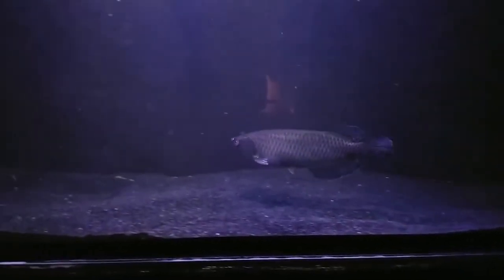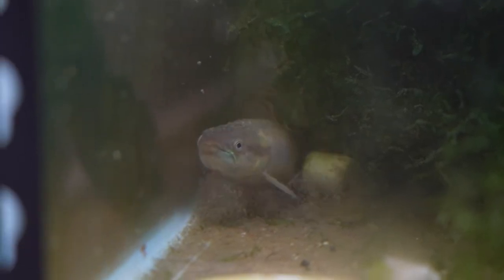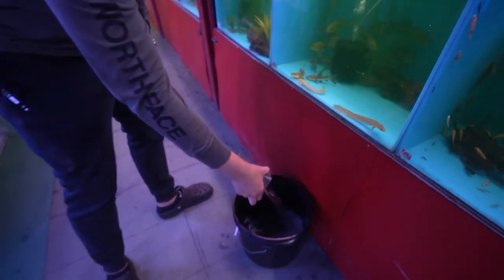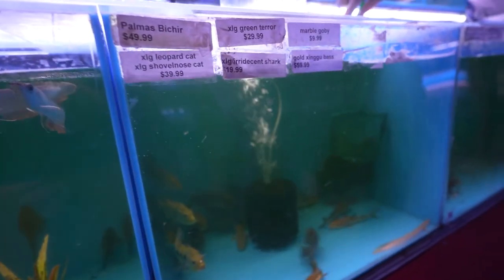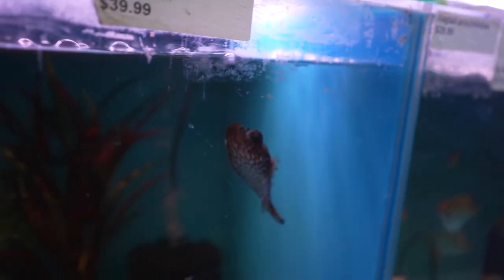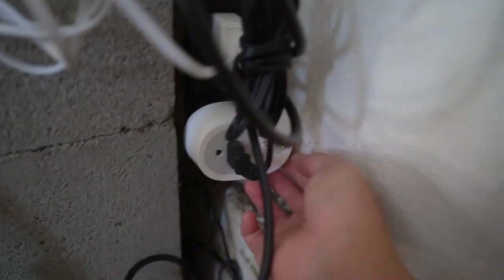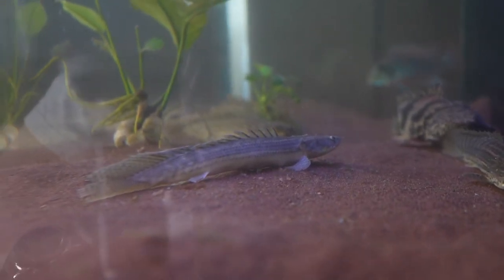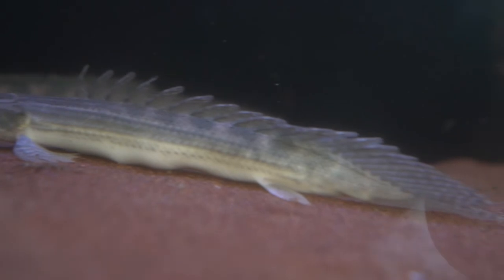Adding one more Bichir to the gang!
Aquarium equipment I use:
water pump (Rain filter)
Shower/Overhead trickle filter